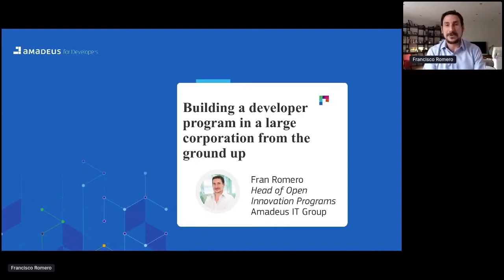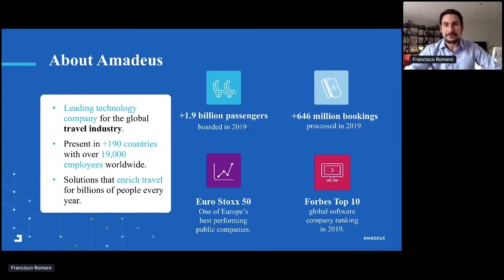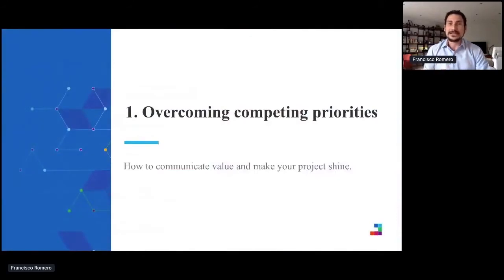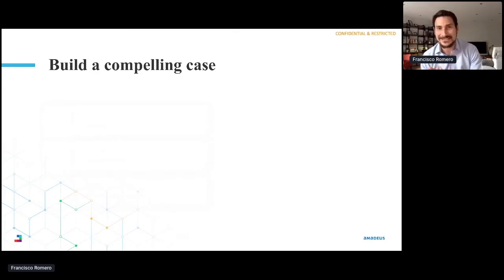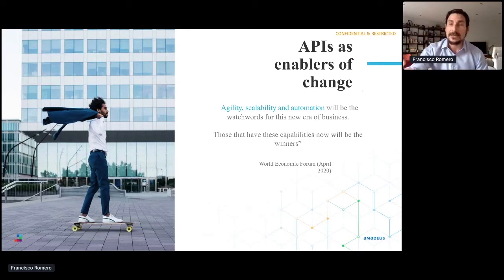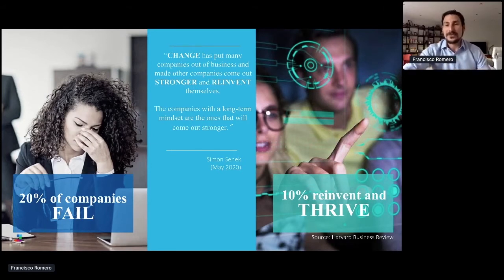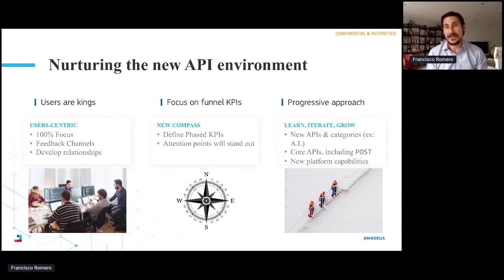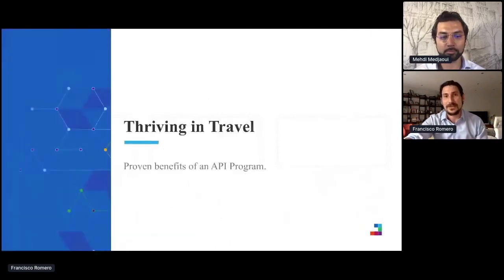Apidays LIVE Interface 2020 - Building a developer program in a large corporation from the groundUp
Building a developer program in a large corporation from the ground up
Fran Romero, Head of Open Innovation Programs at Amadeus